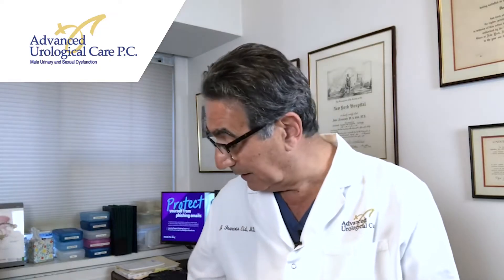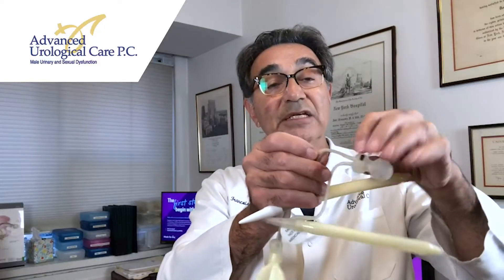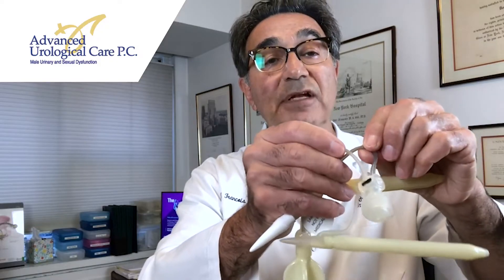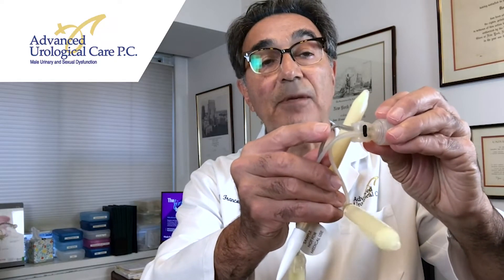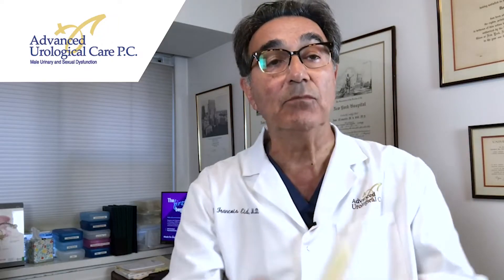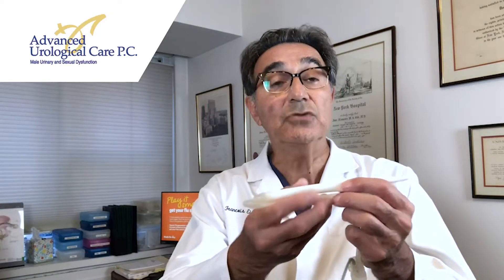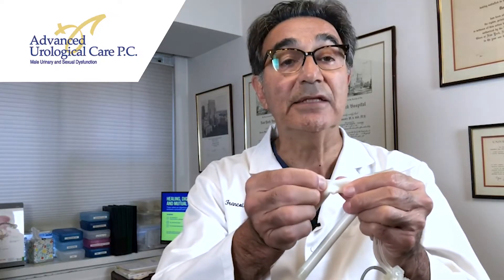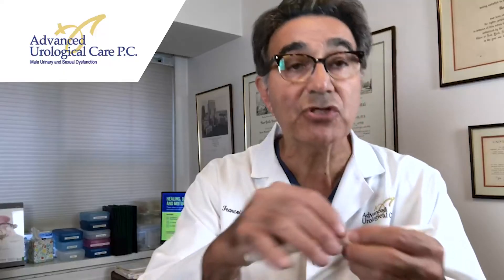Why penile implants fail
In depth review of the causes of penile implant breakdown